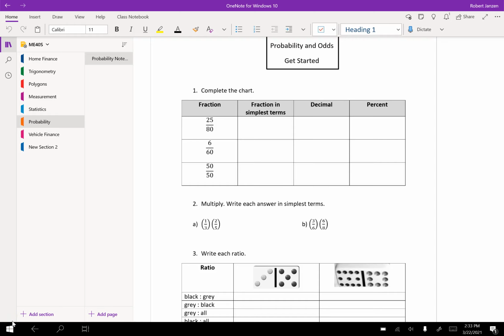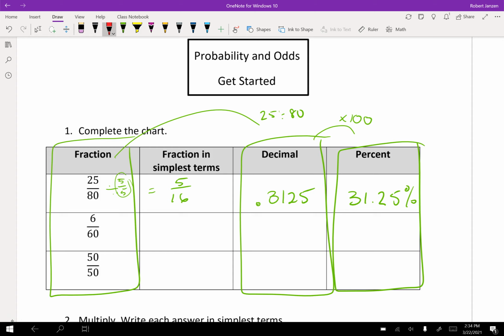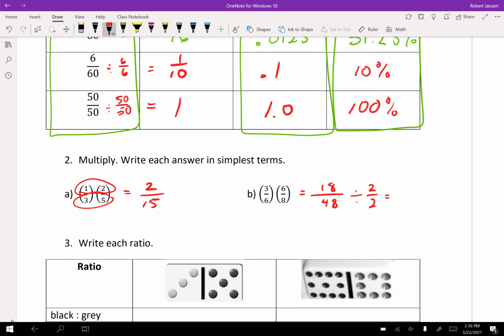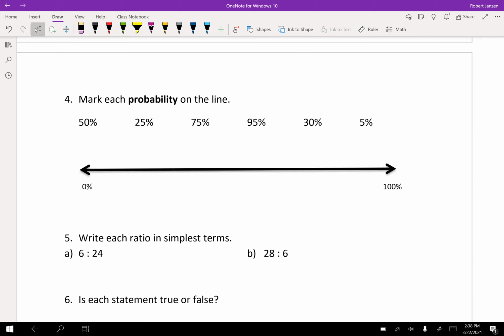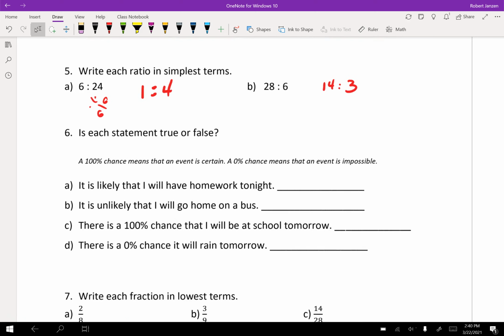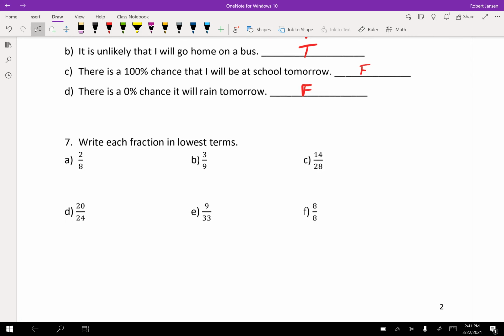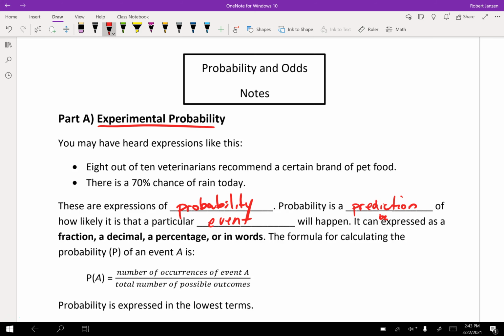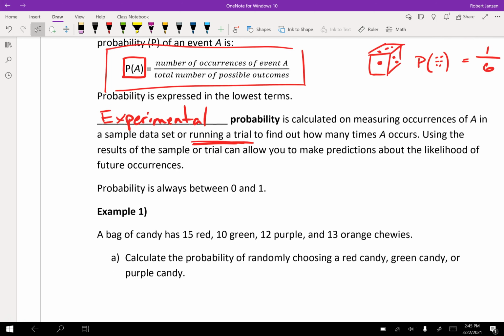Probability lesson 1